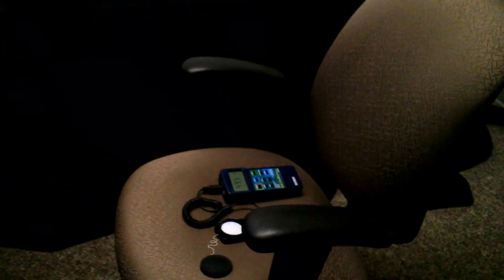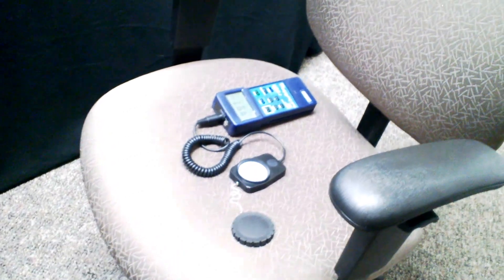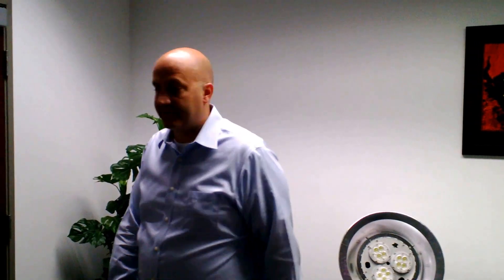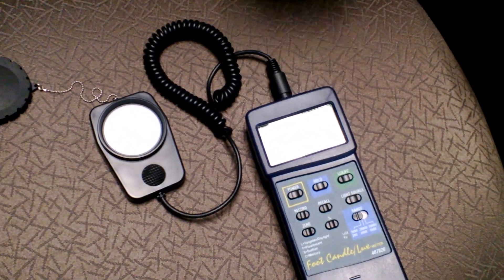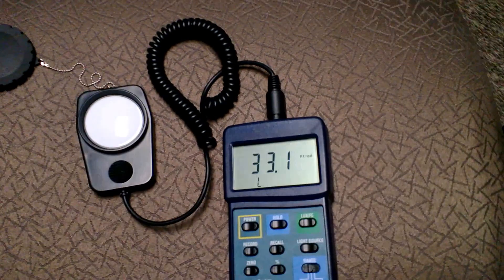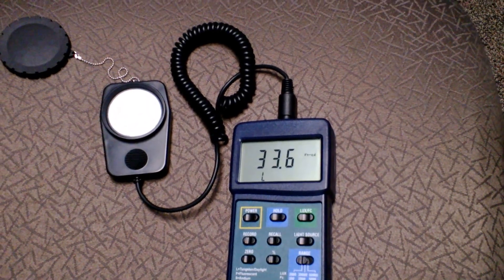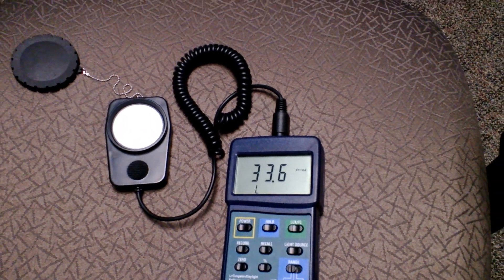Sigma Luminous - LED footcandles vs Fluorescent footcandles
This video will compare the foot candles from the Ballast Compatible LED T8 to that of standard T8 fluorescent.